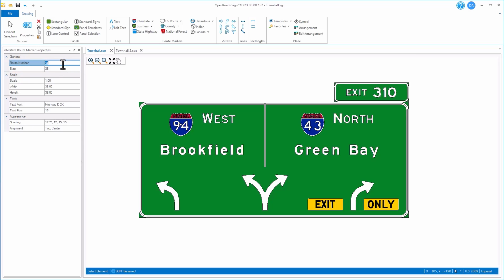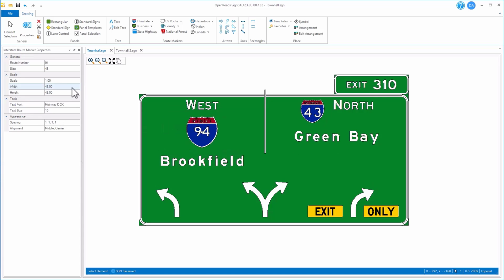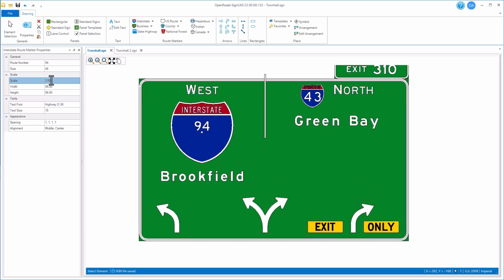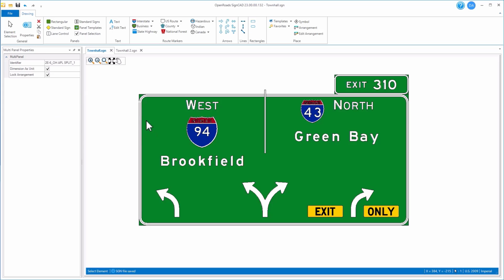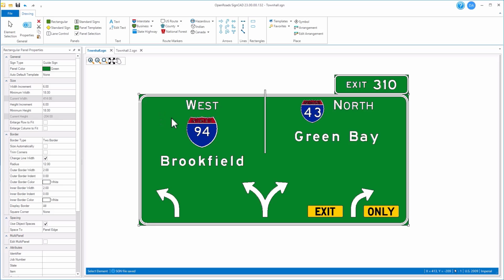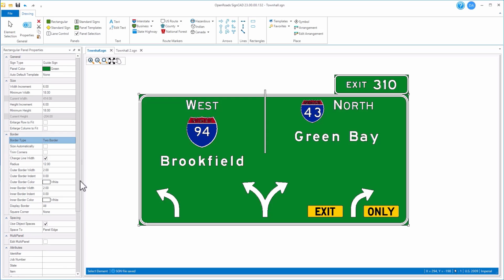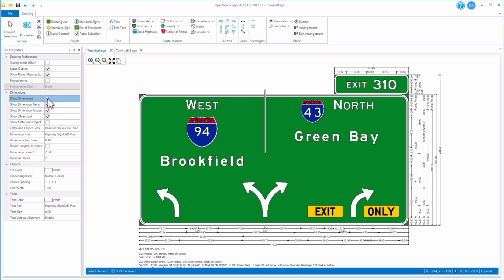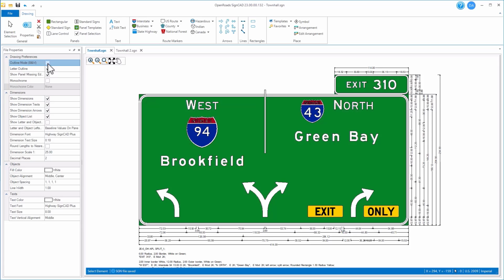02 OpenRoads SignCAD 2023 Release - Properties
Opening and closing many dialogs is inefficient. SignCAD 2023 consolidates most options into a single Properties dialog that can be docked and always available.